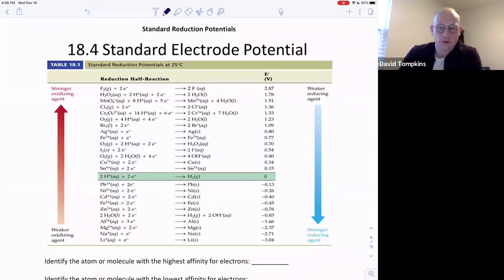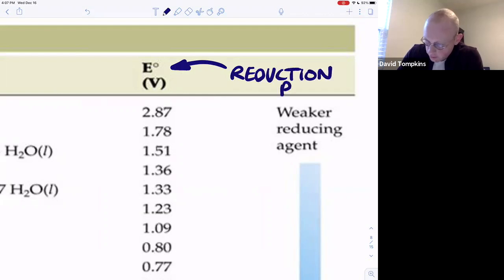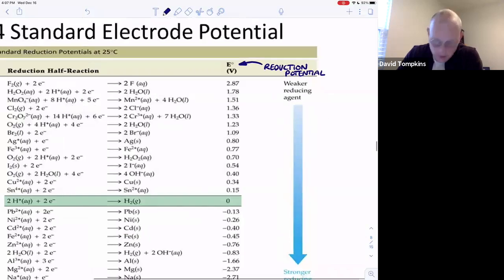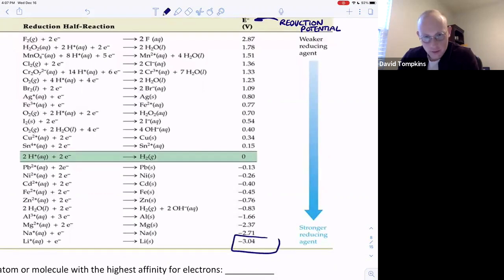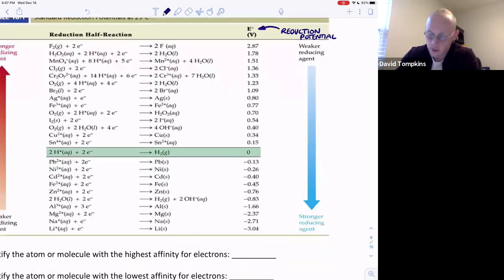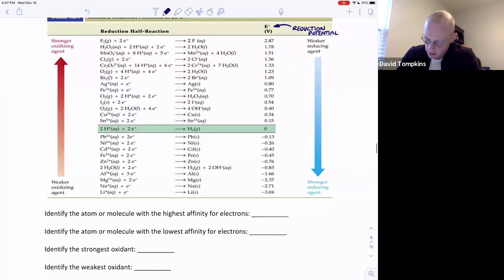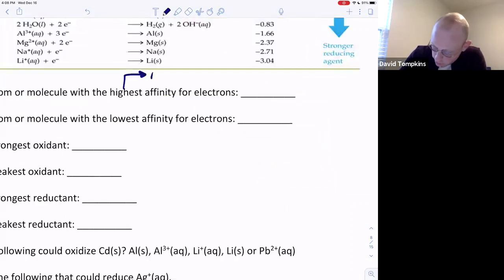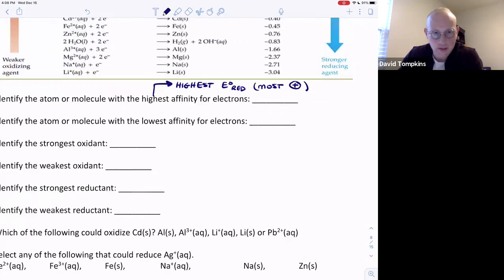Electrochemistry: Standard Reduction Potentials